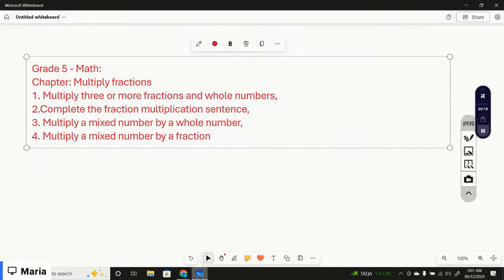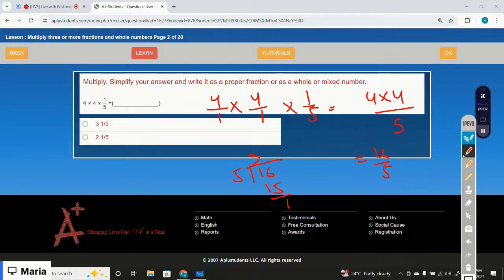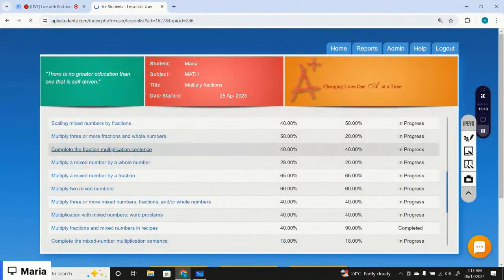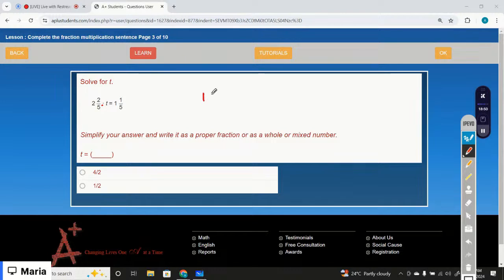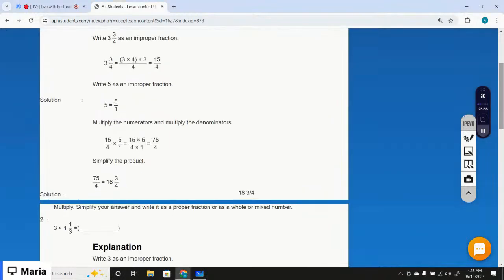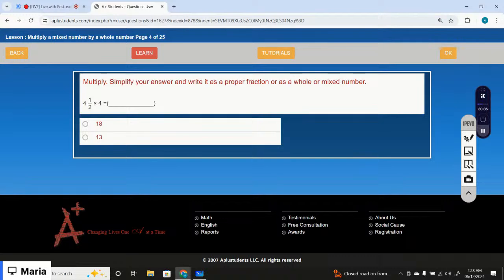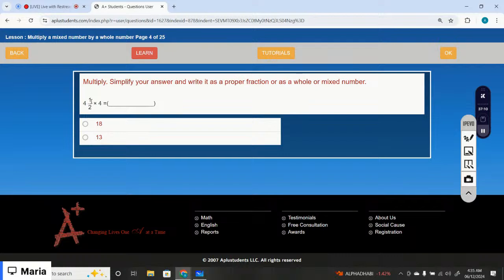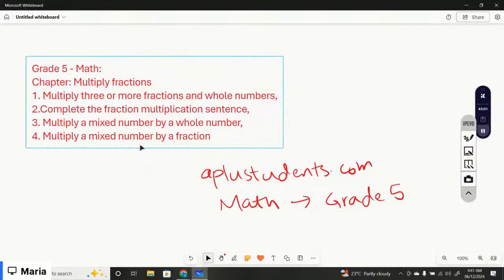Grade 5 - Math: Multiply Fractions 2